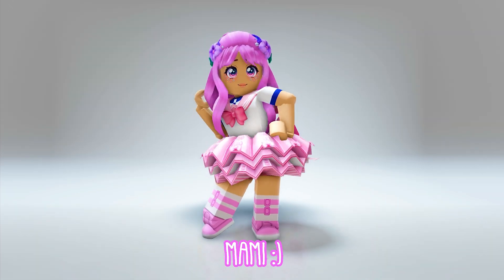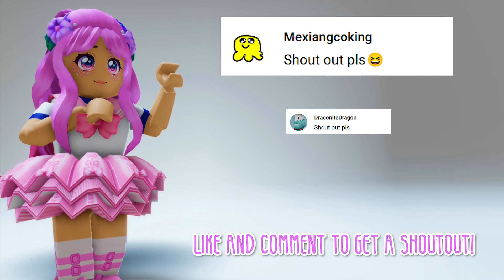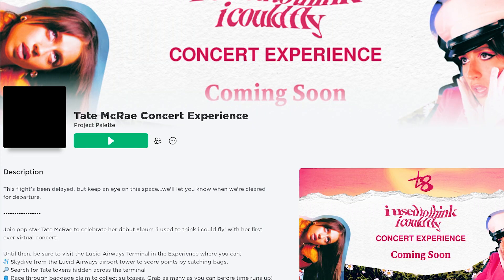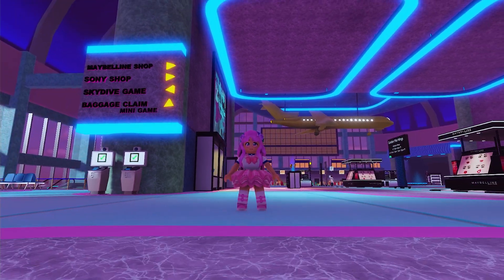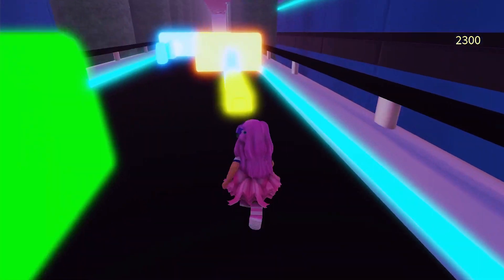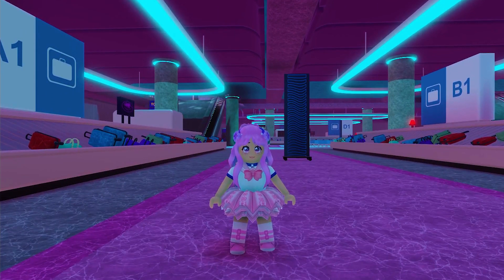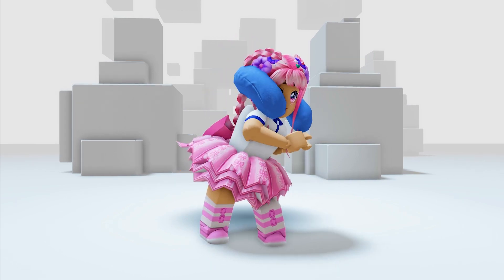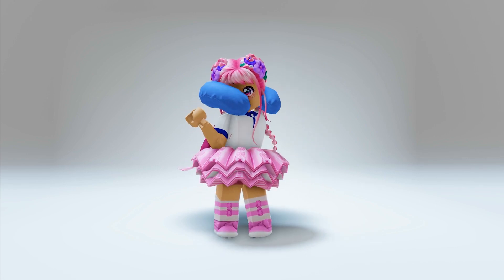FREE ROBLOX ITEM! HOW TO GET THE NECK PILLOW IN TATE MCRAE CONCERT EXPERIENCE!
Tate McRae Concert Experience is still giving away its FREE ROBLOX ITEMS! Go and get your cool NECK PILLOW UGC today while you still can!

xoxo,
Mami